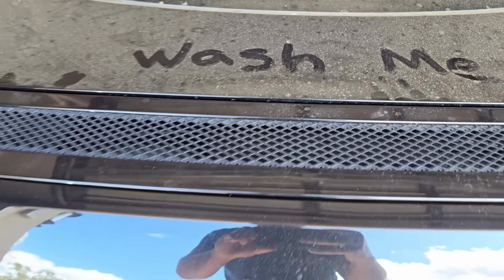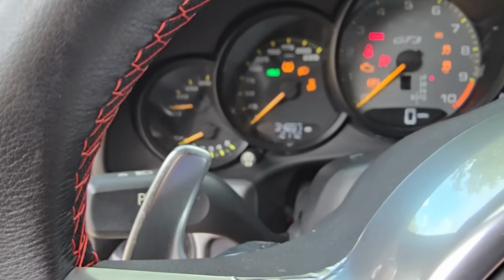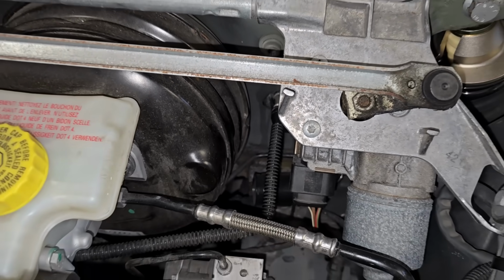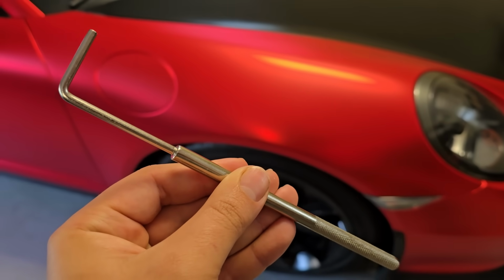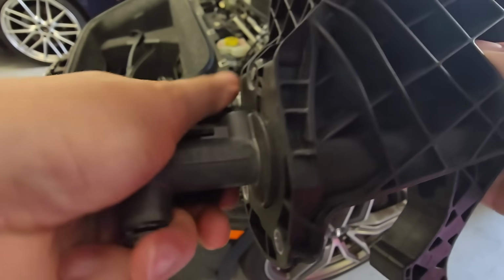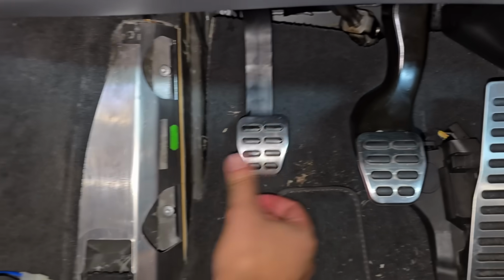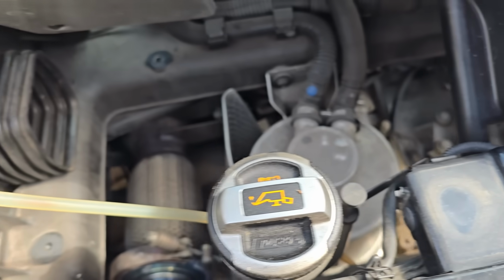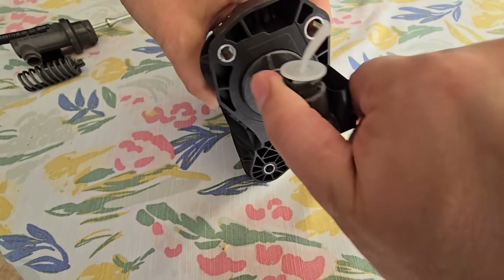Is it Possible to Fix my Salvage Audi Supercar Without Buying the "Dealer Only Tools?"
My Salvage Audi R8's clutch pedal went completely dead, which has left the car undrivable for the last few years. Finally my friend Scott sourced me a replacement Master Cylinder, and we can only hope it will bring this Super Cheap Supercar back to life!